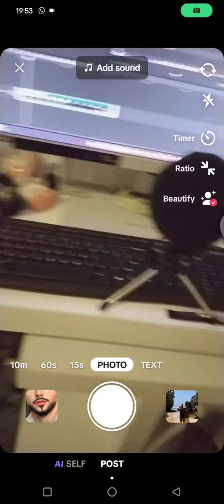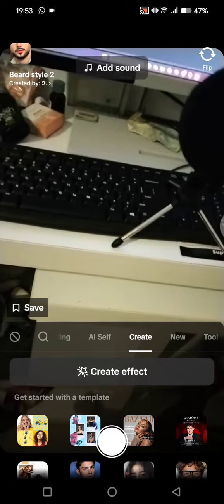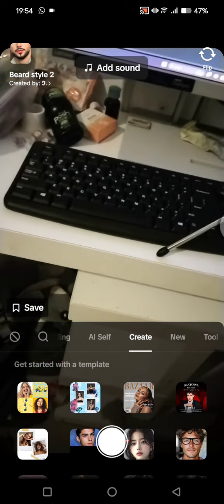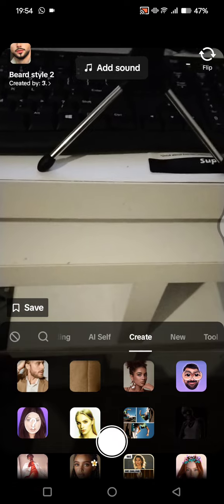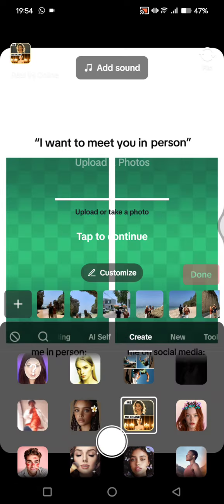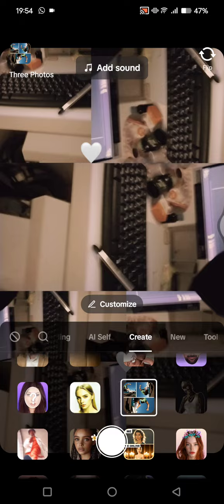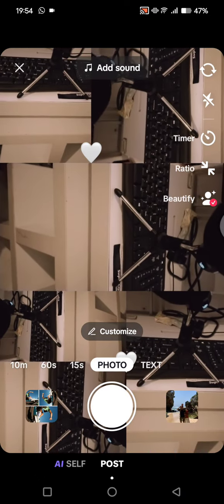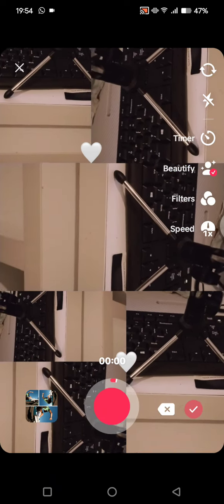TikTok Video Templates: A Step-by-Step Guide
Want to create engaging TikTok videos without starting from scratch? Discover the power of templates!